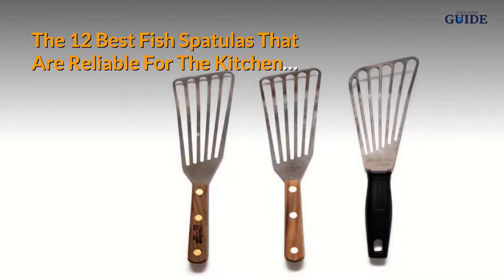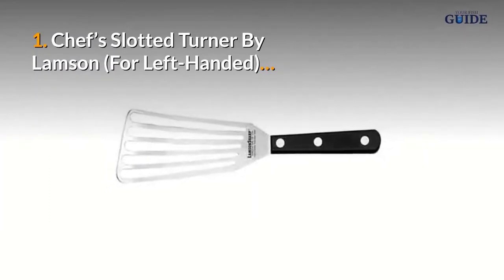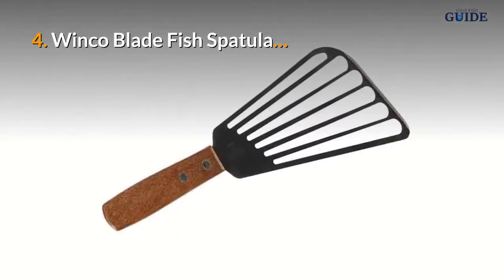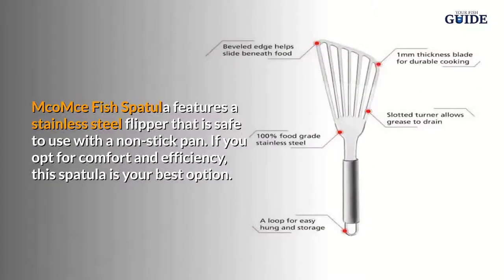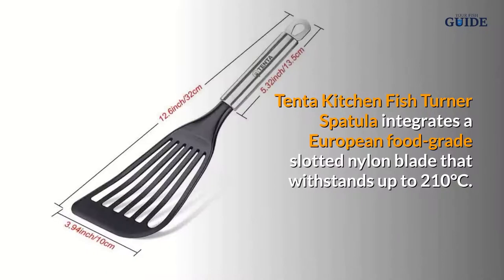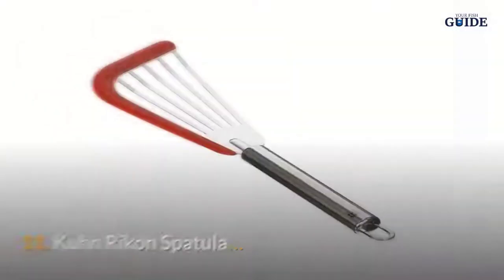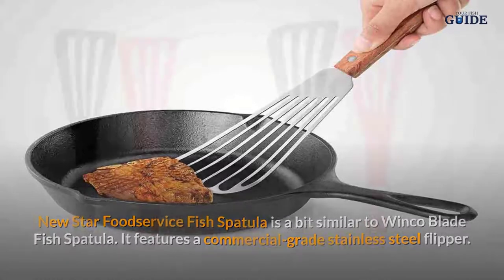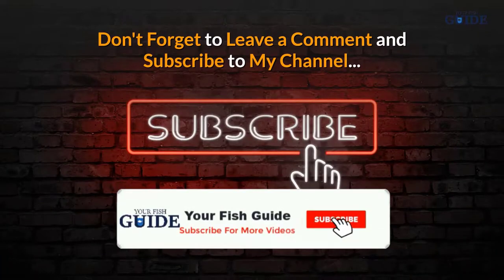The 12 Best Fish Spatulas That Are Reliable For The Kitchen